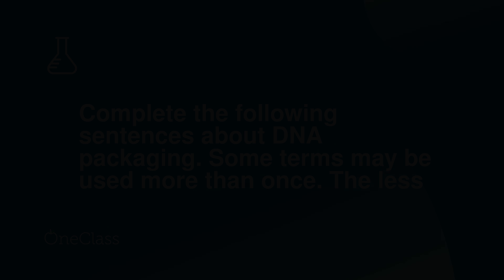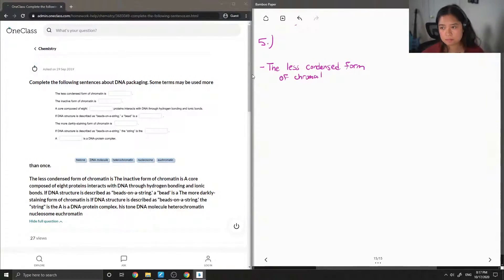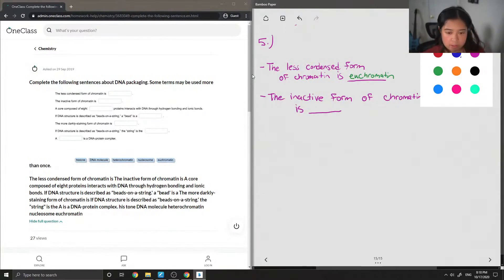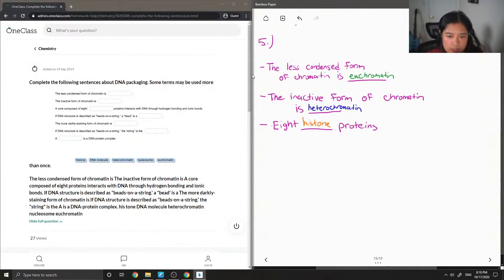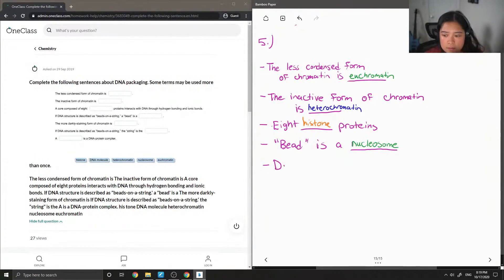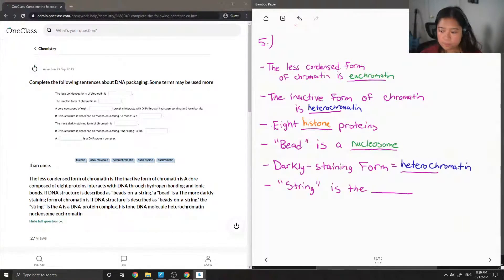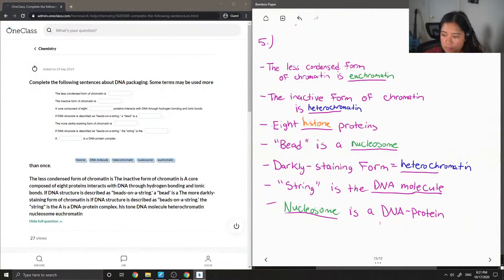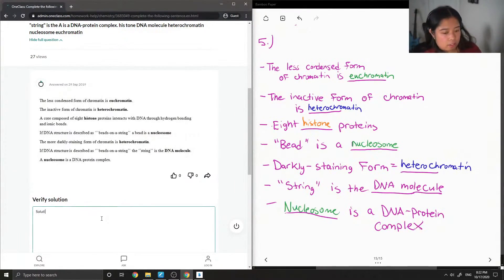Complete the following sentences about DNA packaging Some terms may be used more than once The les